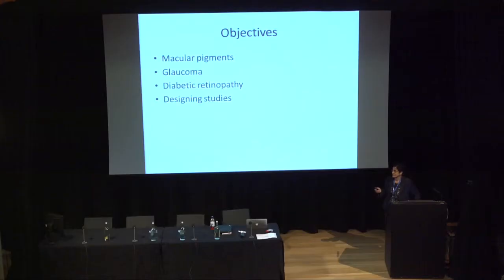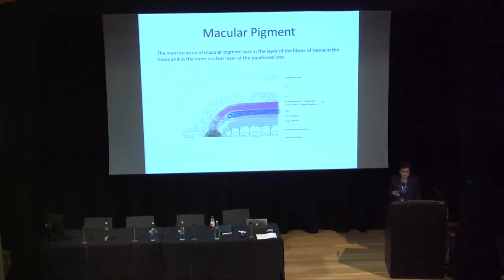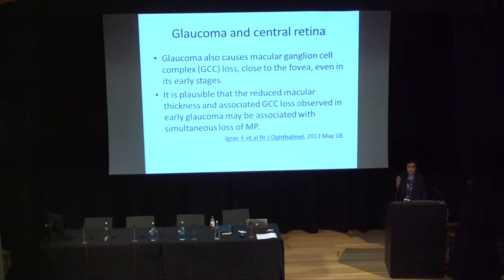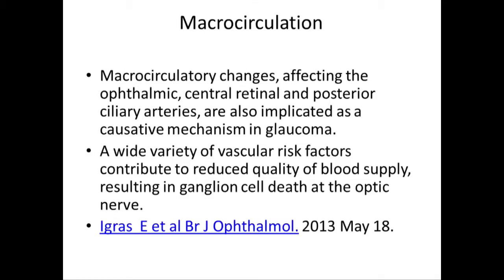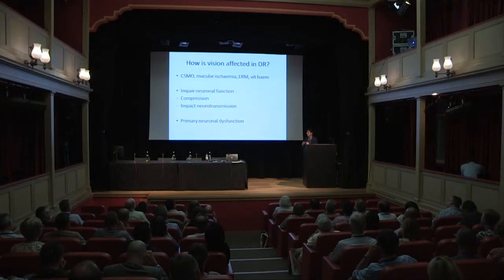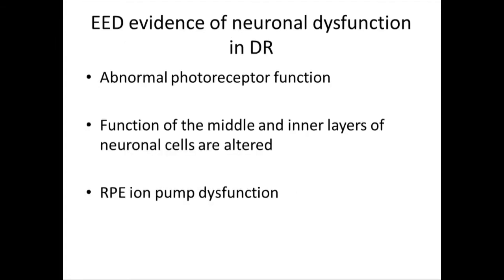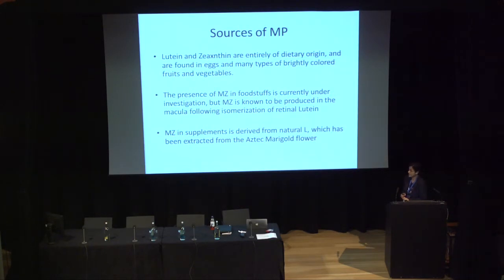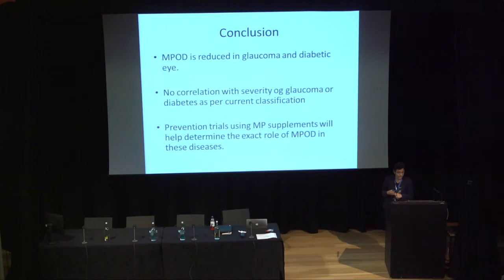Optometry Day 2013 "The role of macular pigment for patients with diabetic retinopathy and glaucoma"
Miss Sobha Sivaprasad, Moorfields Eye Hospital, UK